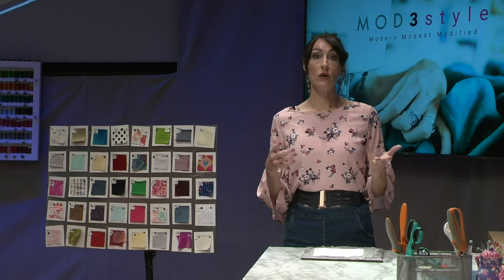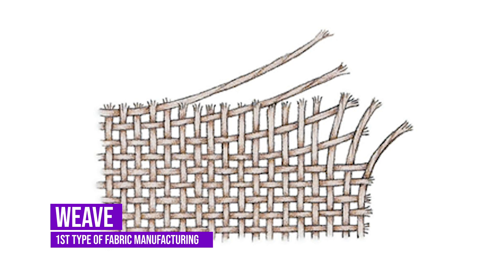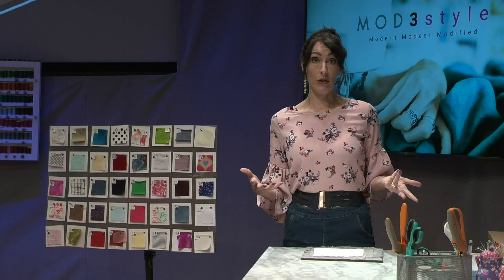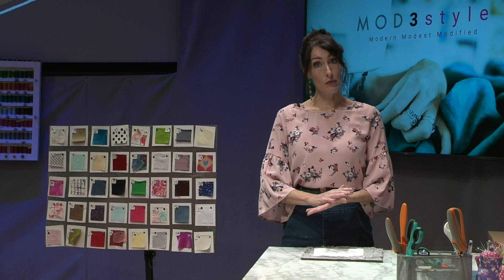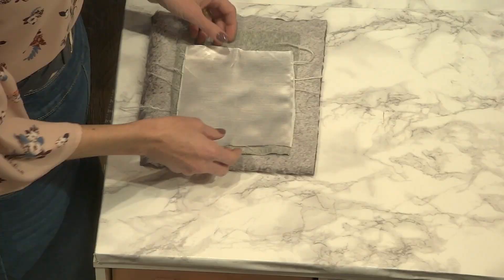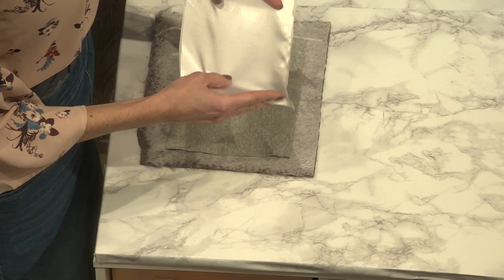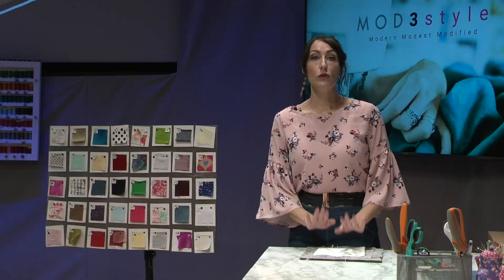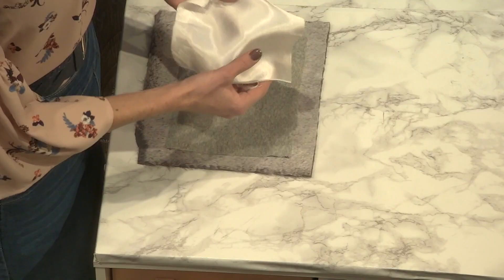Learn to Sew - Episode 3: Everything You Need to Know About Fabric in Under 15 Minutes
In this third episode of "Learn to Sew," host Allison Nelson covers the key things you should know when it comes to fabrics. for free downloads and more.